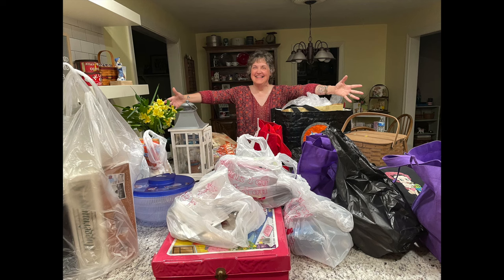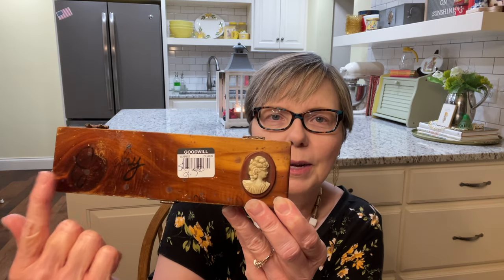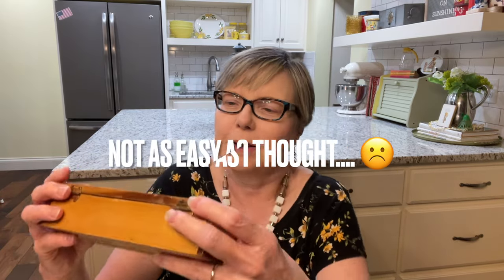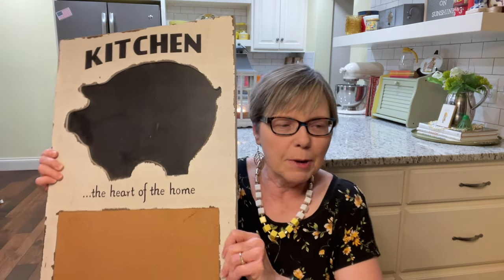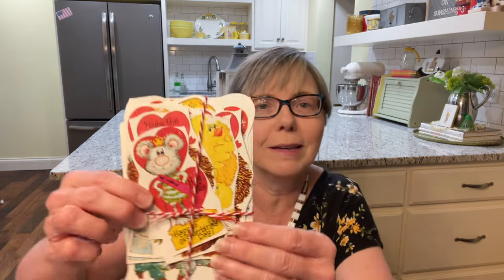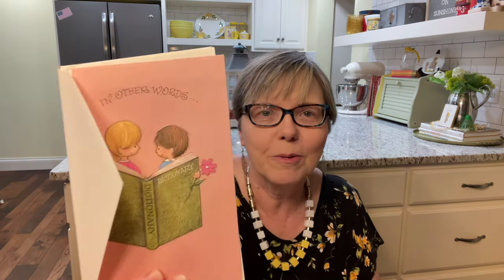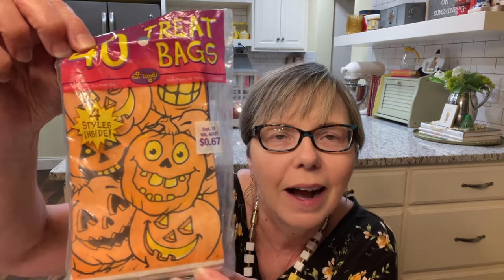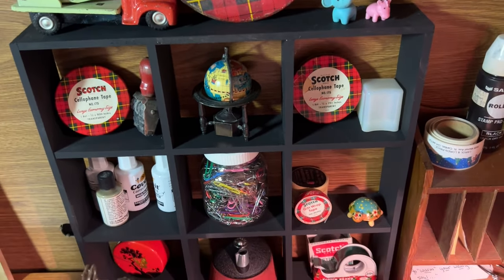My Thrifting Extravaganza Continues! Akron Goodwill Haul! 50% Off Coupon! Plus Exciting Friend Mail!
In this video, I went to the Akron Goodwill with my friend Melody and I had a 50% off coupon!  Watch to see my haul and what I got with my coupon!  Watch the whole video to see my exciting friend mail!

➡️➡️  If you would like to shop my booth,  I sell at The Majestic Turnaround, Booth #91.
Look for my signs!  I am in three different areas!
You can also call and have available items shipped to you! Thank you!